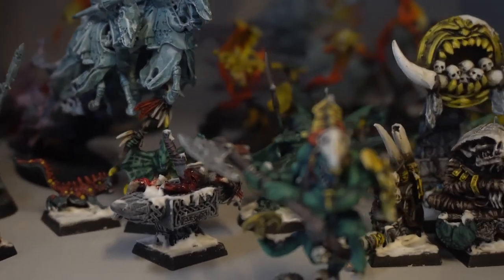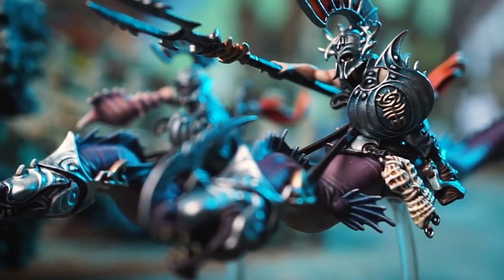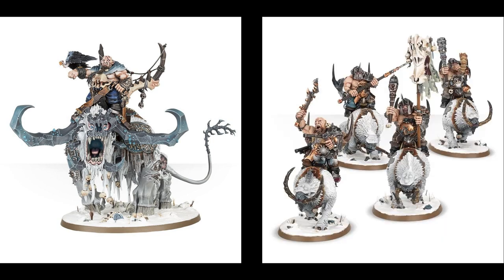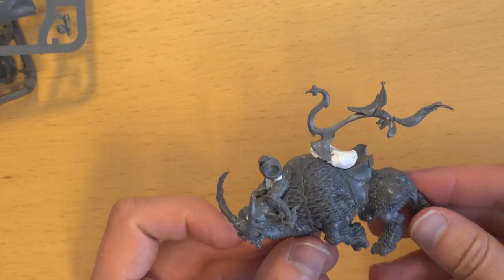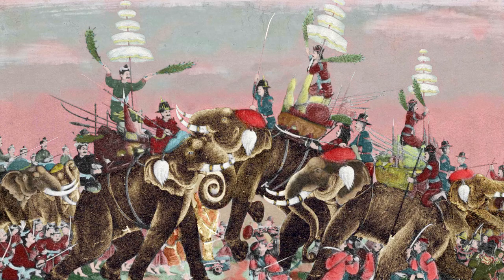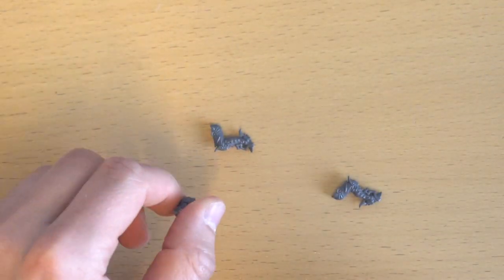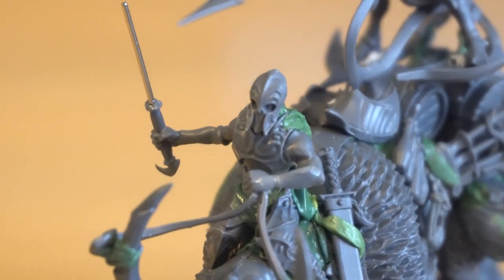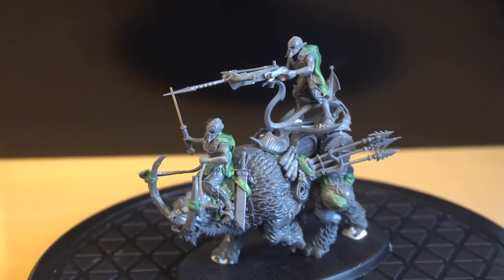Worldbuilding with Miniatures - Idoneth Deepkin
This video is a little different from my usual format. It's about my beginning of making an idoneth deepkin army. A very small beginning.

I really don't like all the fish stuff in the Idoneth Deepkin army, so this is my journey to convert them into a traveling merchant crew.

All other photos or videos were either provided by Games Workshop or Wikipedia.

And don't forget to check out my Vertical Slice Edition of my game Explorers RPG on itch.io And leave a follow if you want to keep tabs on my work.